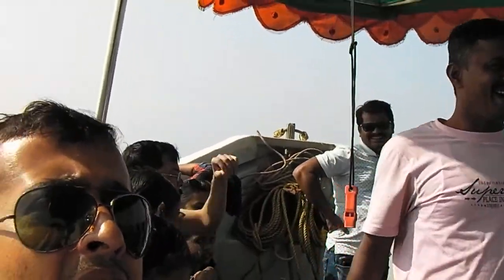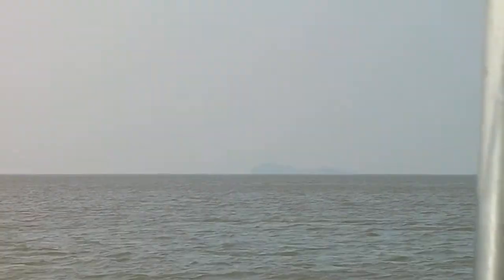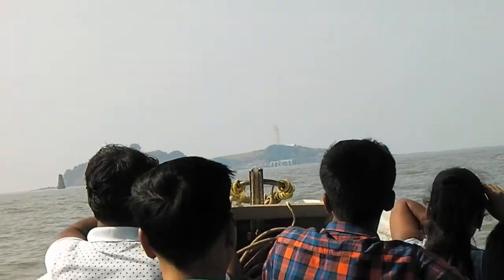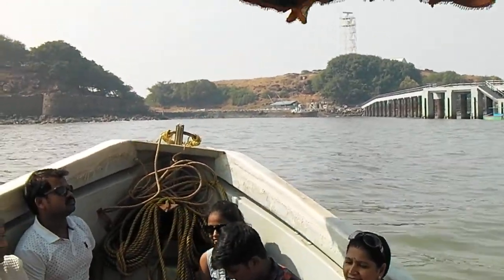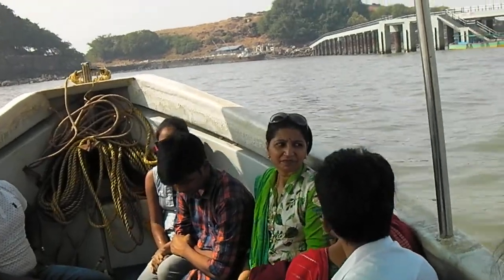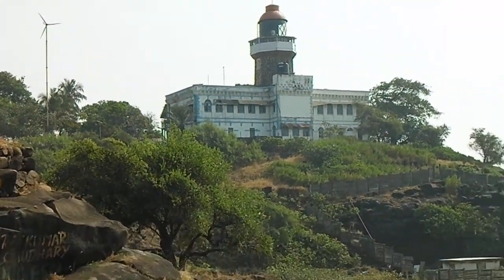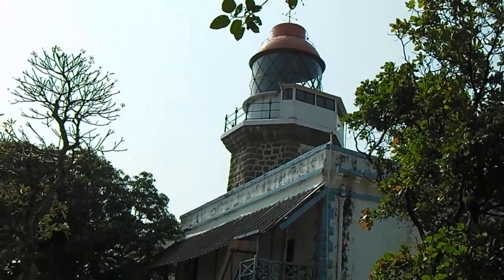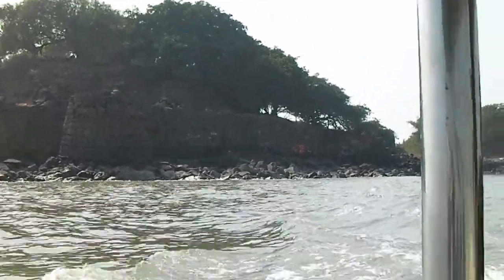Kihim Beach to Khanderi Island Boat Ride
Catch the glimpses of the Shivaji-era fort at Khanderi Island, Vetoba templed and the Light house during an enjoyable 2 hour boat trip starting from Kihim Beach, Alibag.

Video recorded by Baudhayan Lahiri using Sanyo VPC-CG20 Camcorder.